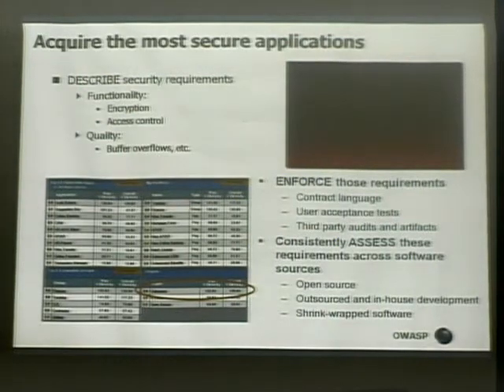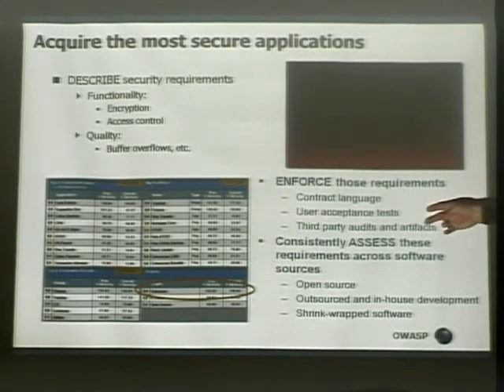Owasp5050 Part4 - SECURE SOFTWARE IMPACT, with Jack Danahy.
SECURE SOFTWARE IMPACT, with Jack Danahy. Jack Danahy is founder and Chief Technology Officer of Ounce Labs as well as one of the industryâs most prominent advocates for software security assurance. Prior to Ounce Labs, he founded Qiave Technologies, a pioneer in kernel-level security that was acquired by WatchGuard Technologies in October of 2000. Previously, Jack served as Managing Director of Engineering for BBN/Genuity's managed security services. Jack is a frequent speaker and writer on information security topics and has been a contributor to the US Army War College, the Center on Law, Ethics and National Security, and the House Subcommittee on Information Technology. He is often quoted as an industry expert in trade press and has been featured in general press such as CNBC, CNNfn, the New York Times, USA Today, Business Week, and the Washington Post. He is a member of the DHS Task Force on Security across the SDLC. He is also a charter member of the Treasury Department's New England Electronic Crime Task Force and was a participant in the Homeland Security Information Sharing initiative at the Department of Defense. He holds patents or has patents pending in kernel security, secure remote communications, systems management and distributed computing. --- Recorded at the Open Web Application Security Project NYC Conference on Sep 25, 2008 â Content produced Get Involved Today!